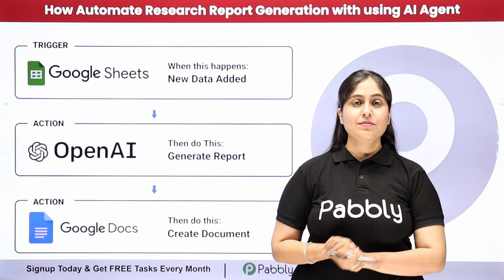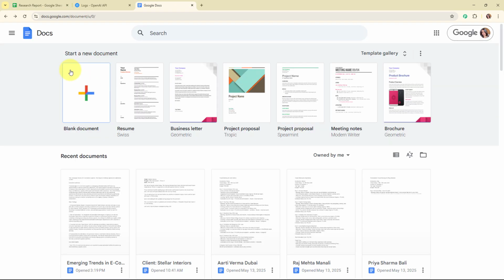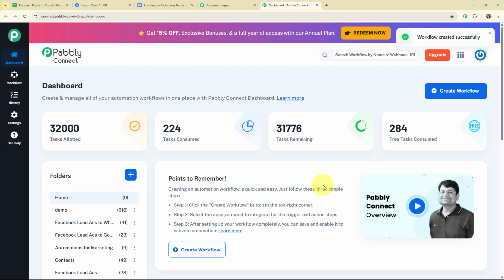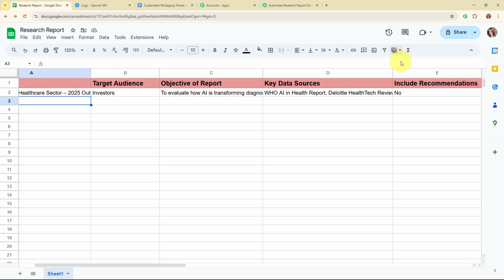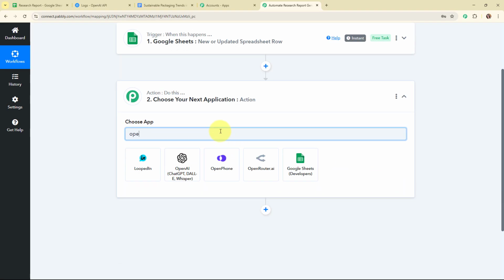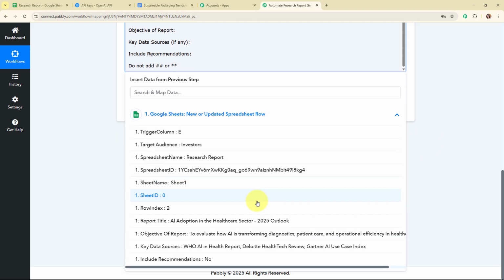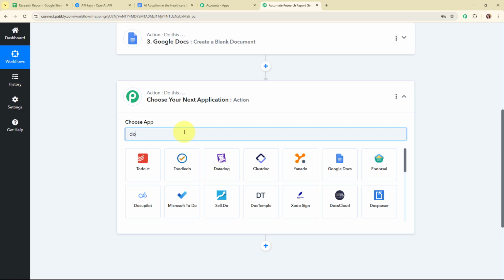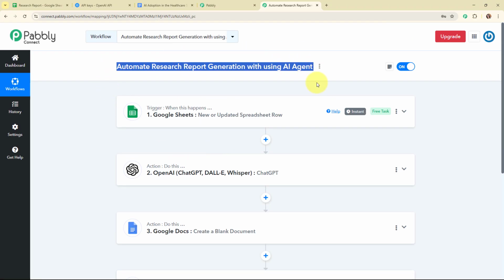How Automate Research Report Generation with using AI Agent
In this video, you'll learn how to automate the generation of research reports using an AI agent. We’ll explore how to leverage AI tools for data collection and analysis, ensuring your reports are comprehensive and insightful. Pabbly Connect simplifies this process by integrating your AI agent with other essential applications, automating tasks like data retrieval and report formatting without manual intervention. This automation not only saves you time but also enhances the accuracy and efficiency of your research reporting.

Use Case:-

As someone who regularly needs to prepare research reports—whether for clients, internal teams, or academic use—I found that collecting data, analyzing it, and formatting everything into a clean, readable report takes a lot of time. By automating this process using an AI agent, I can save hours of manual work. The AI gathers information from multiple sources, summarizes key points, and generates a structured report within minutes. This helps me stay consistent, reduce human error, and deliver high-quality insights faster—especially useful when I need to create reports frequently or on short notice.

Benefits of Pabbly Connect:

1. Automation: Save time, money, and resources by automating tasks.

2. Integration: Connect various web services to create efficient workflows.

3. Security: Enjoy industry-standard security for your data.

4. Scalability: Easily add new applications and services to your workflow.

5. Cost-effective: Choose from plans suitable for different business sizes, with no charges for internal tasks.